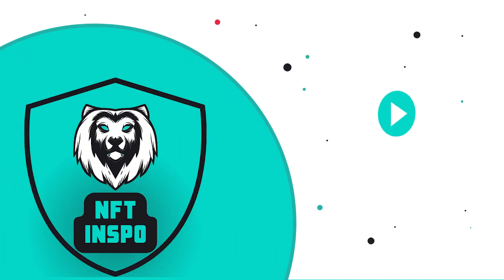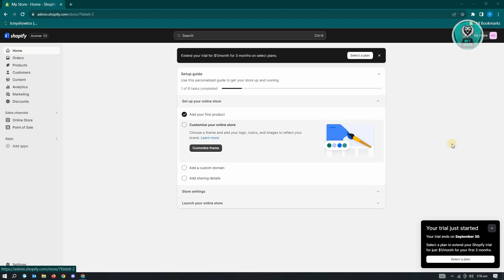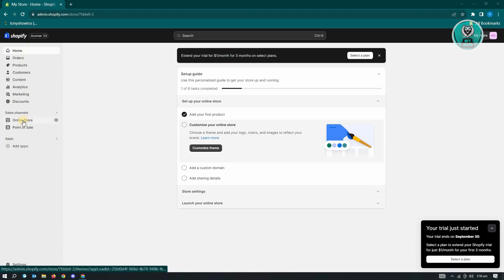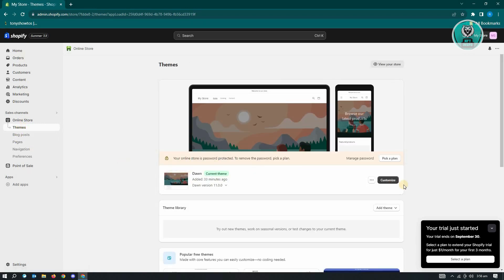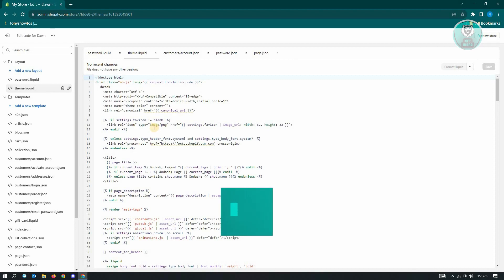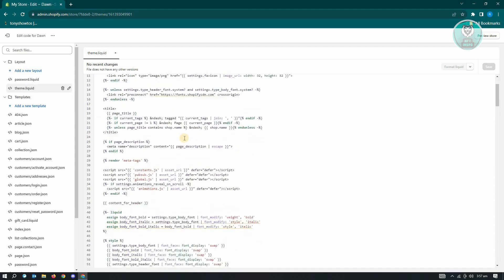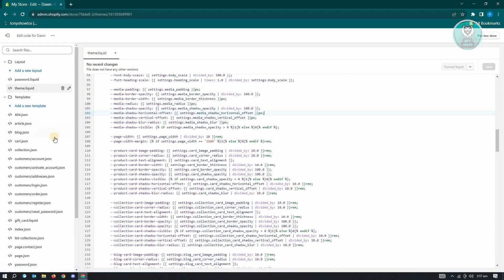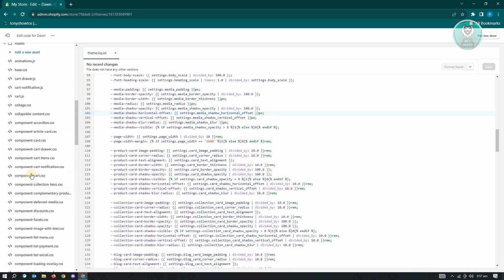How To Edit HTML Code in Shopify (2025)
If you want to be able to edit HTML code in your Shopify store, this video will be perfect for you!